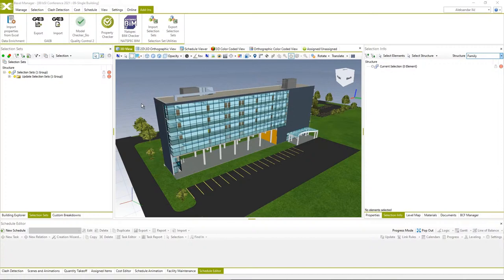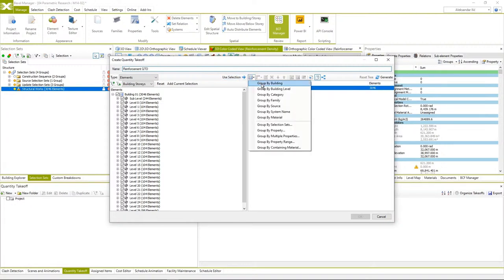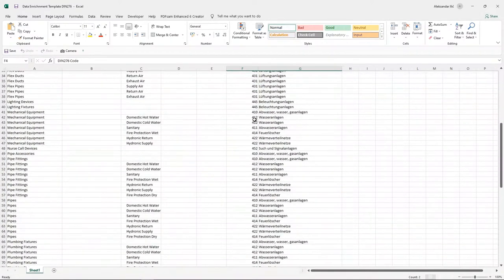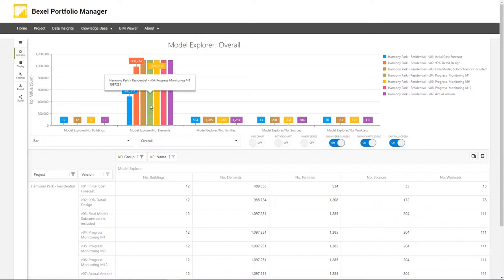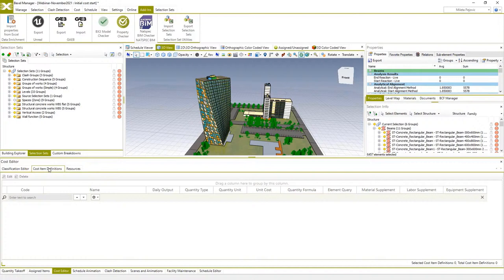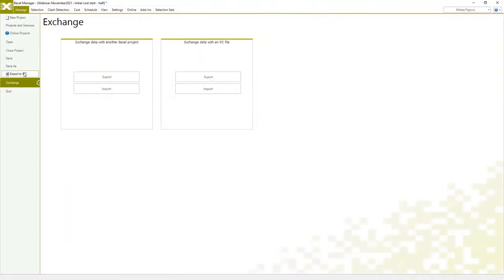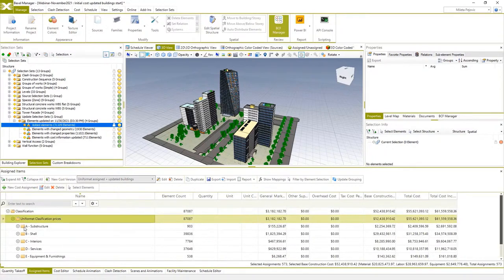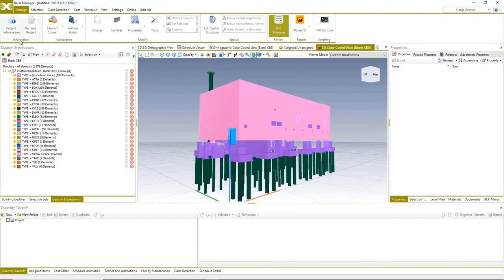BEXEL Online Education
Learn more about digital transformation and integrated 3D/4D/5D BIM project management within BEXEL Manager 21

0:00 Introduction
2:00 Bexel Manager user area
2:54 Agenda for the 1st part
4:10 About our company
5:20 Integrated BIM approach
7:04 Model explorer
8:00 Creating selection sets (BIM element grouping)
9:50 Importing smart selection sets from excel templates
11:50 Custom breakdowns and color coded 3d view
13:00 Auto distributing elements to proper building levels
14:15 Using custom breakdowns for infrastructure projects (examples)
20:10 Adding new properties and property group to BIM elements (using formulas)
21:40 Using and importing custom breakdown templates
24:30 Creating Quantity Take-off, color coding and saving QTO templates
27:37 BIM data validation process explained
29:20 Automated BIM check example using excel templates (IDS)
33:20 Exploring BIM check results and exchanging found issues via BCF
35:35 Exporting BIM check results to Power BI reports
37:20 Automated BIM data enrichment process explained
38:30 Automated data enrichment from imported excel templates
44:05 Automated clash detection process explained
45:20 Performing automated clash detection from imported excel templates
48:50 Auto-grouping found clash issues
49:42 Exchange and exporting found clash issues
51:40 Advanced data enrichment workflow using clash containment
58:50 Introduction of online Bexel Portfolio Manager
1:06:35 Outro of the 1st part
1:07:00 Introduction to 4D and 5D BIM workflows
1:08:43 Agenda for the 2nd part
1:09:50 Integrated BIM cost management process
1:11:20 Creating custom breakdown structure from QTO templates
1:19:25 Creating automated cost classification breakdowns
1:20:20 Editing cost items in BEXEL Manager
1:22:30 Exporting and editing cost classifications in excel
1:24:20 Automated cost calculation using auto-assign option
1:26:00 Import and use standardized cost classifications from excel
1:28:05 Adding new cost items not related to BIM elements
1:30:25 Creating custom breakdown of auto generated bill of quantity (cost version)
1:33:33 Exporting bill of quantity (cost version) to excel
1:34:30 Create cost classification breakdown templates
1:35:45 Filter cost items not releated to BIM elements and power BI exports
1:37:01 Intelligent BIM based scheduling process explained
1:41:00 Using imported schedule methodologies and templates
1:42:30 Auto-generate BIM based schedules and 5D video
1:47:25 Automated task optimization based on daily outputs
1:50:20 Process of updating a project, cost and schedule data
1:58:38 Exploring what-if scenarios and schedule variations
2:06:00 Introduction of online Bexel Portfolio Manager
2:11:00 BEXEL Manager addin to export models from Autodesk Navisworks
1:13:00 Outro